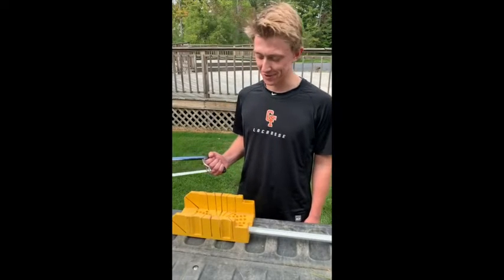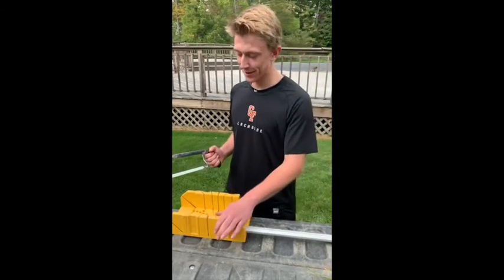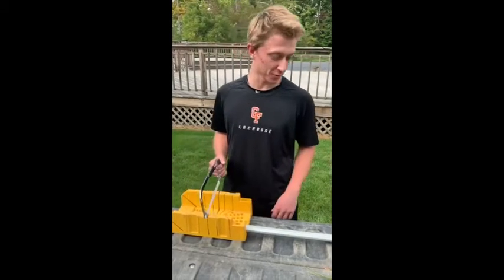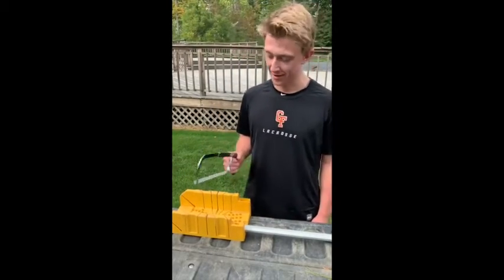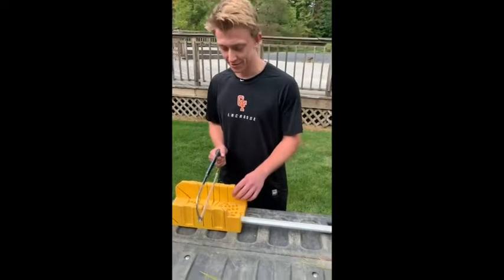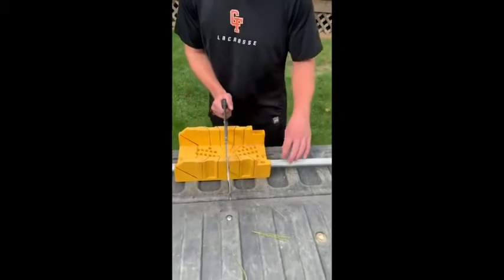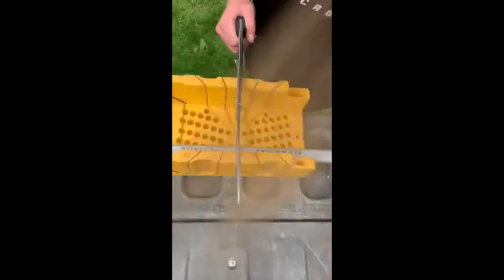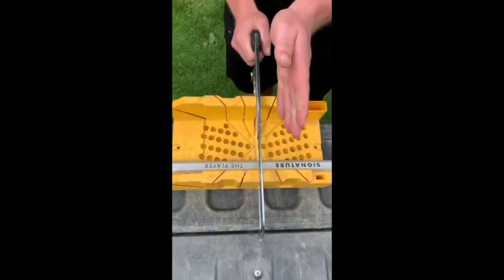How to Cut a Lacrosse Shaft - Stringers Society Lacrosse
Learn how to cut a lacrosse shat in less than 2 minutes with a miter box, hack saw, and a d-pole. Full Article